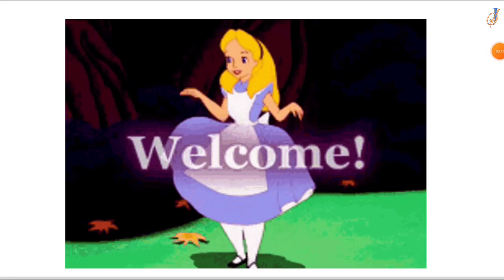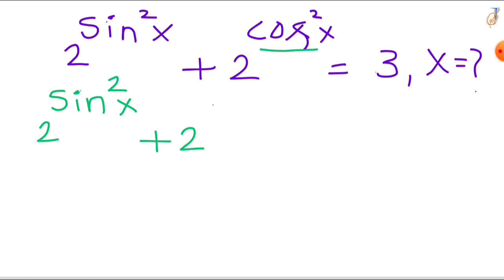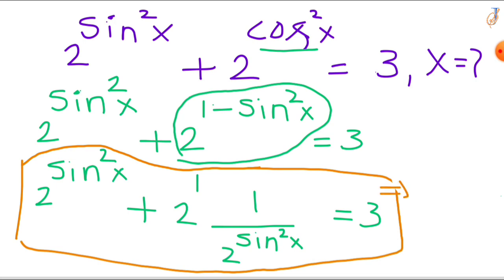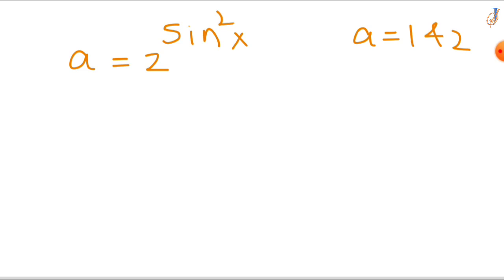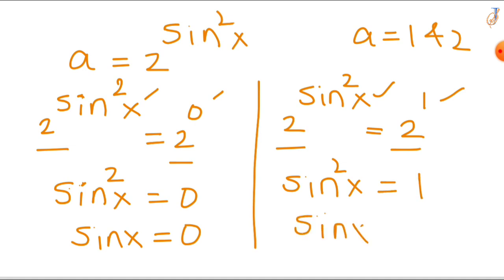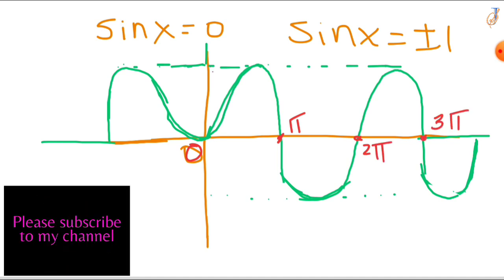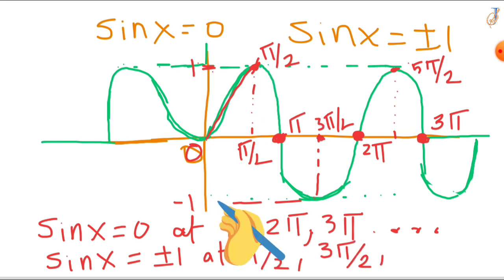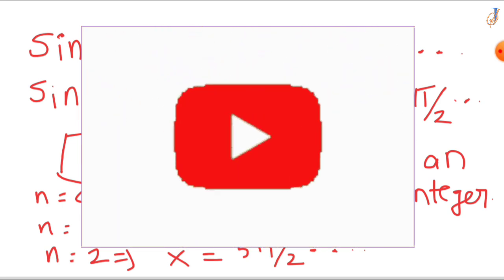How to solve trigonometric equation.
In this video, we can learn how to solve the exponential trigonometric equation.  Not only that we can also see the graph of sinx .
,learnhowtosolveexponential problem
,exponential growthanddecaywordproblem
s,

ons
,problemsolvingexponential growthanddec
ay
,#7.3exponentialandlogarithmicproblemsolv
ing,
terest,

equation,
n,

math solver

olympiad math

mathematical olympiad

math solver

olympiad math

maths